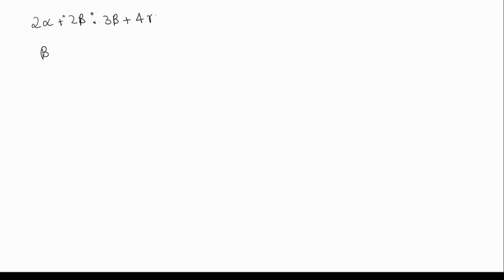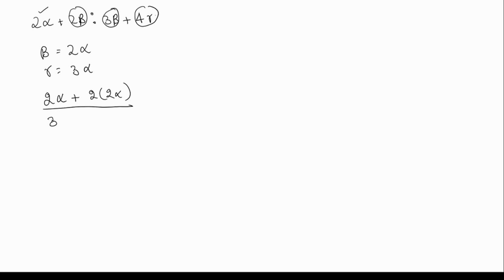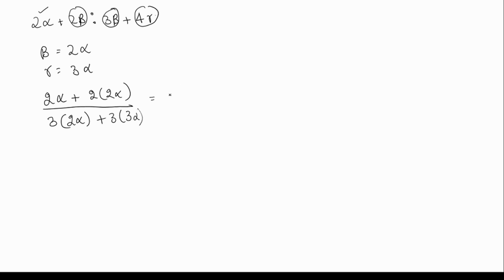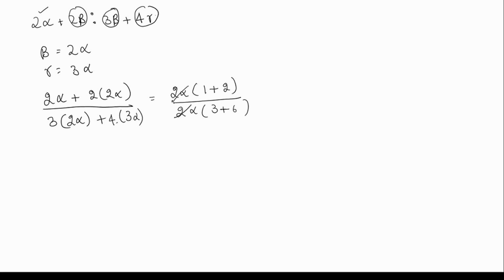If alpha, beta and gamma are the coefficients of linear areal and volume | NEET prep MCQ solved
If alpha, beta and gamma are the coefficients of linear areal and volume expansions of solid then (2alpha+2beta) : (3beta+4gamma) is
1) 2:3 2) 3:2 3) 1:3 4) 4:3